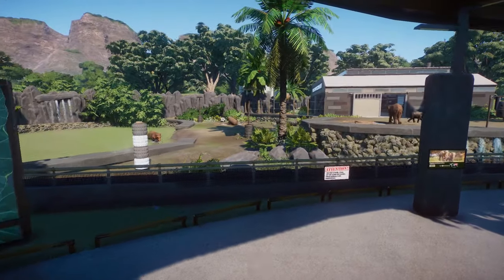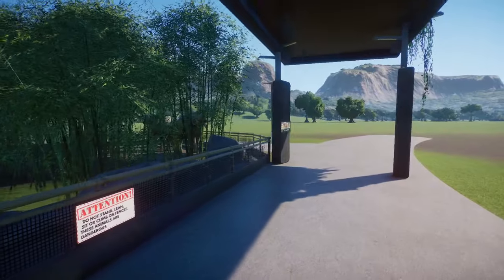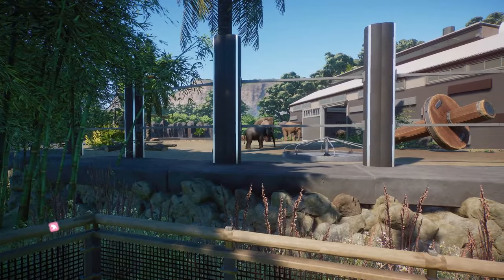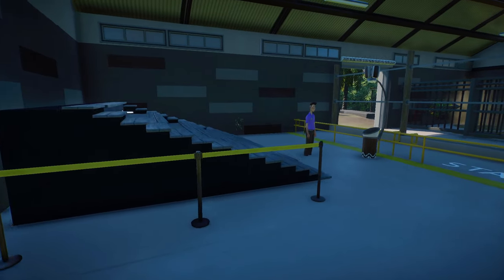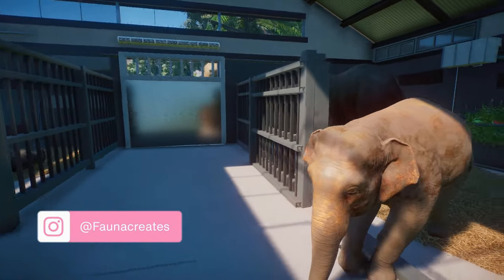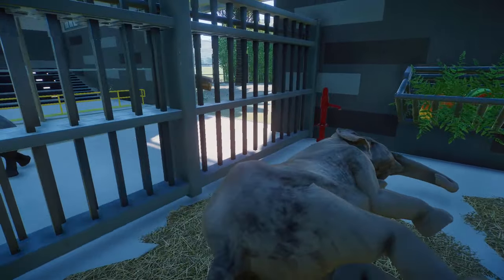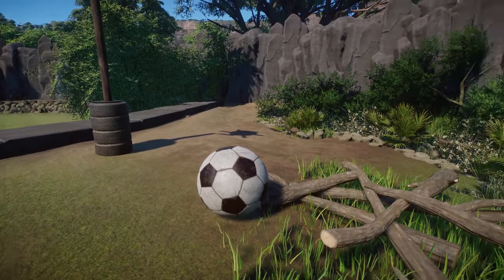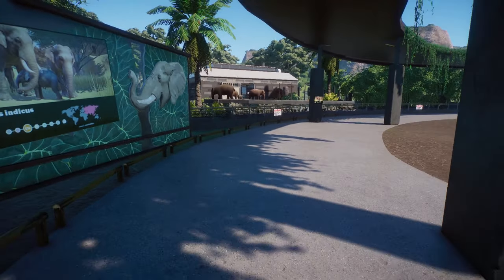Planet zoo| Adelaide zoo | Indian Elephants Enclosure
Open Me ♡ --

Hello, lovelies, 💖

Today in the fauna household 🦌 - We are working on a speed build and a tour on the second episode of the Adelaide zoo series. We are Introducing Indian elephants to the zoo. The herd consists of  Six females and one male and four calves.

🌍ABOUT PLANET ZOO🌍  -  Build a world for wildlife in Planet Zoo. From the developers of Planet Coaster and Zoo Tycoon comes the ultimate zoo sim. Construct detailed habitats, manage your zoo, and meet authentic living animals who think, feel, and explore the world you create around them.

Timestamps :
00:00 Intro
0:12 cinematics
1:15 real-time tour
4:37 speed build

🎹 Music 💜 Music Credit
🎶 Subscription Basis
🎨 Channel art owned by me.

Thank you for checking out a smaller YouTuber like me.

Stay warm & fuzzy! 🤗